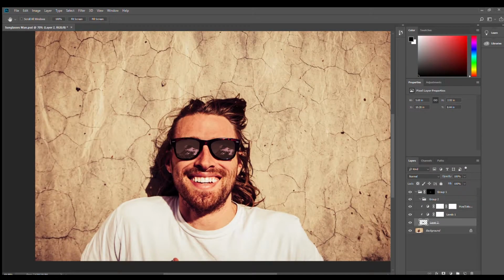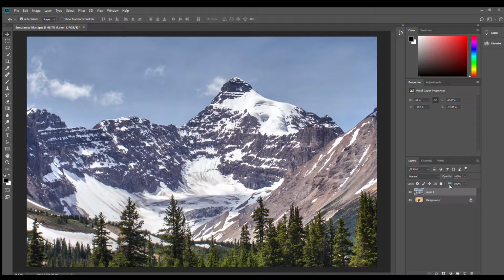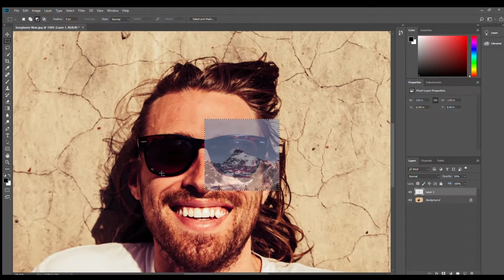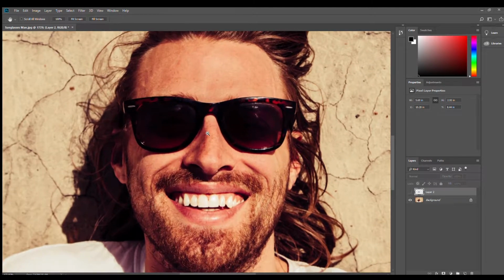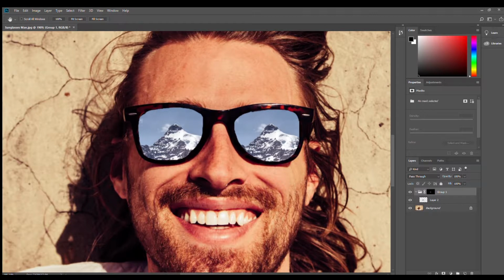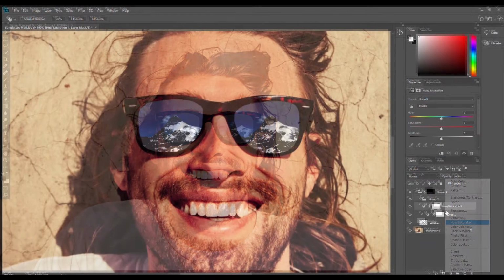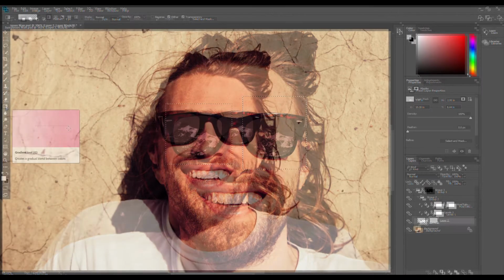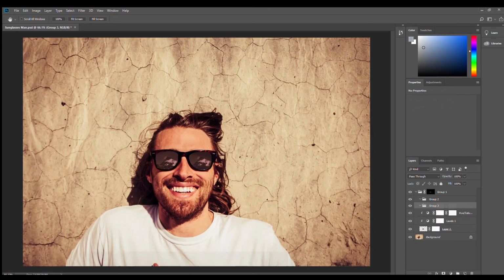Tutorial on how to Use Photoshop to Add a Reflection in Sunglasses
This video is a step by step guide for beginners to add a reflection onto sunglasses in Photoshop. This video should be used for educational uses only.